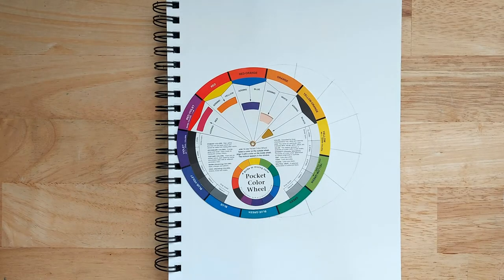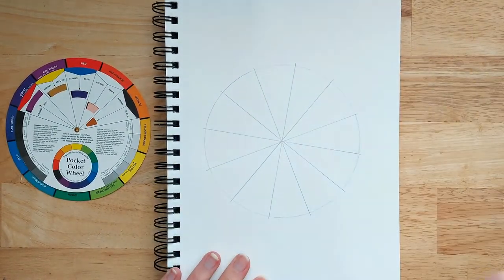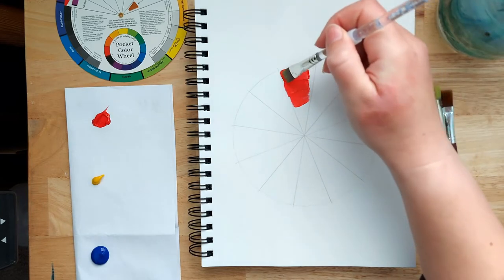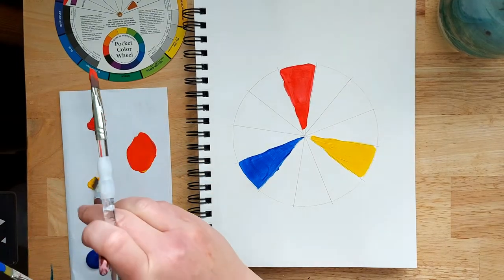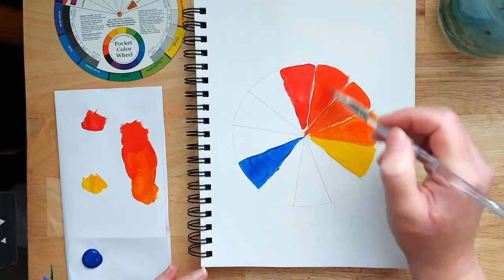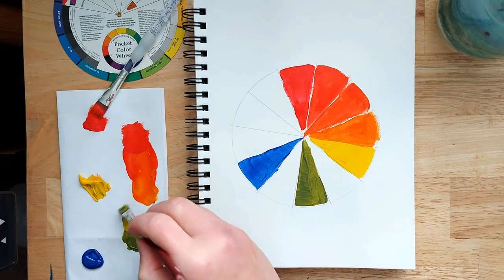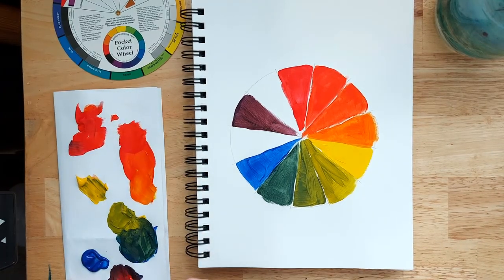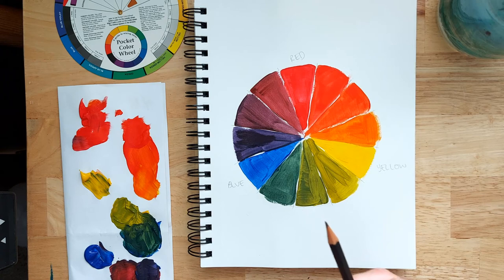Acrylic painting for beginners: how to make a colour wheel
A basic understanding of colour theory can go a long way in helping you make decisions when you’re painting. It can also help you figure out exactly what went wrong if something feels off.

Have a go at making your own colour wheel to understand the relationship between the colours and get a good feel for how to mix them. I show you how in this video!

Paint used:
🎨 Daler Rowney Graduate Acrylic Paint in Cadmium Red (this is another similar option
🎨 Daler Rowney Graduate Acrylic Paint in Cadmium Yellow
🎨 Hobbycraft Acrylic Paint in Ultramarine (although this is a better option

Sketchbook used:
📖 Canson XL Mixed Media pad (160gsm/98lbs, 7 in x 10 in)